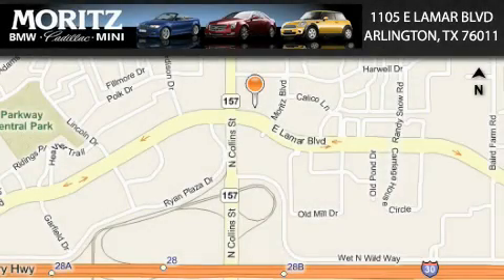2010 MINI Cooper Clubman Ft. Worth TX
Year: 2010
 Make: MINI
 Model: Cooper Clubman
 Engine: Gas 4-Cyl 1.6L/97.5
 Trans.: Automatic
 Exterior: Dark Silver Metallic

 1105 E Lamar Blvd.

 2010 MINI Cooper Clubman Arlington TX